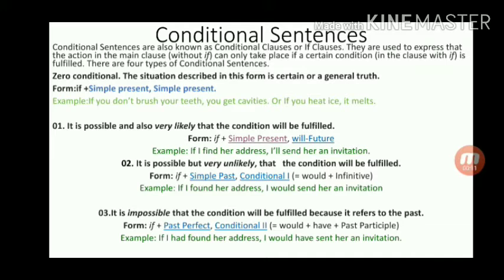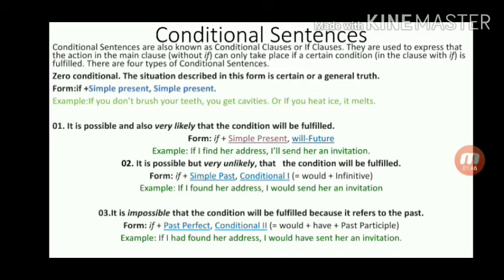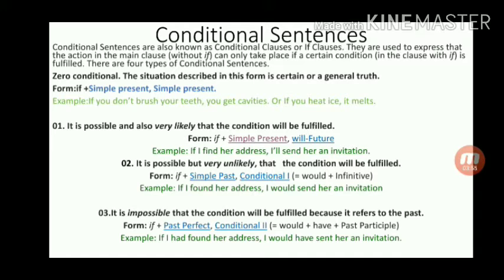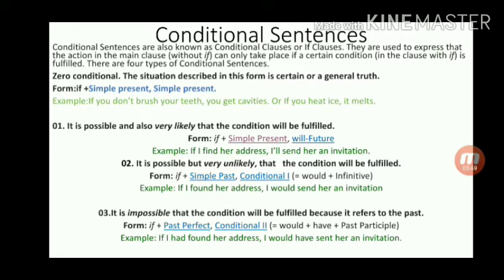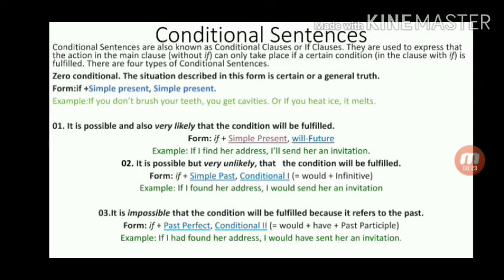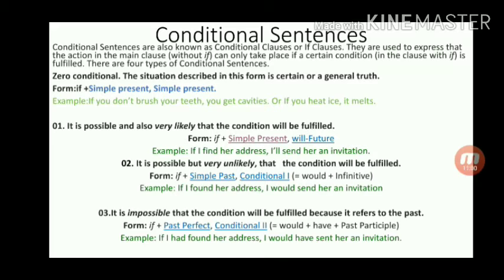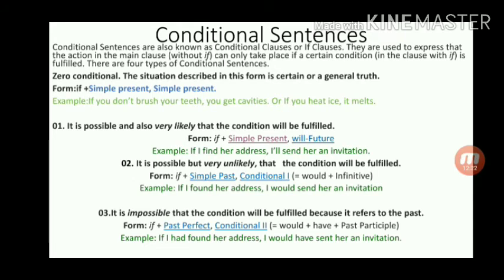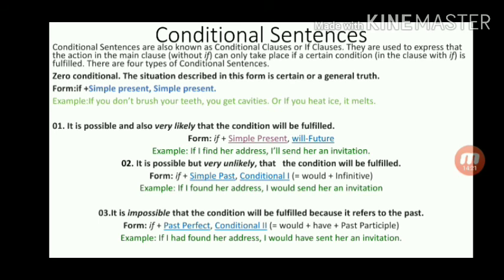Grammar :Conditional Sentences.